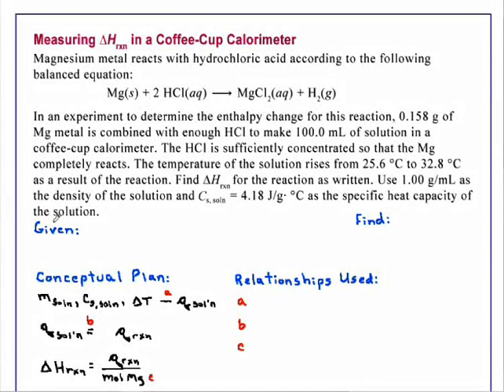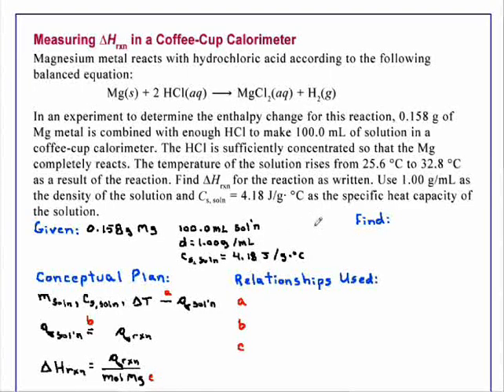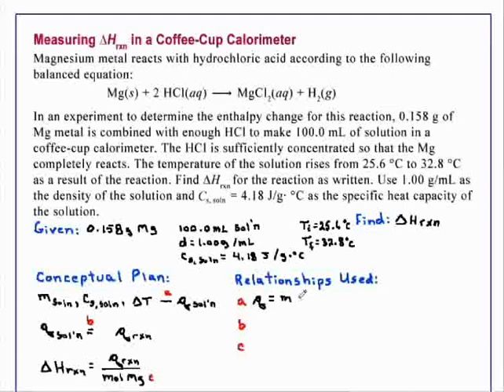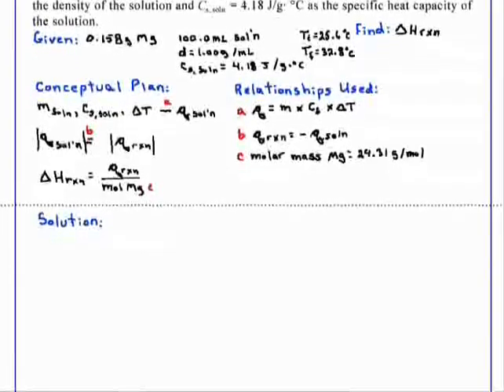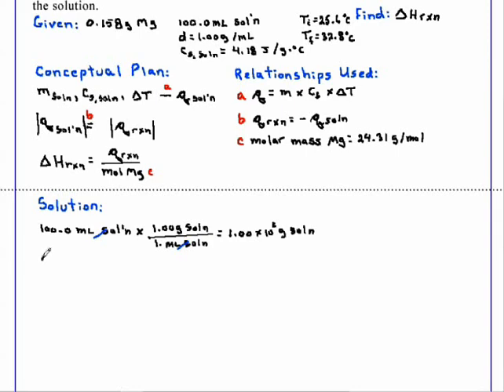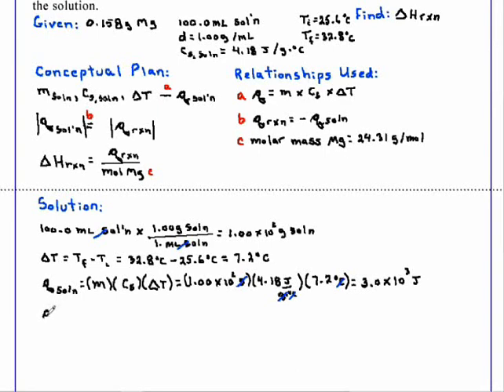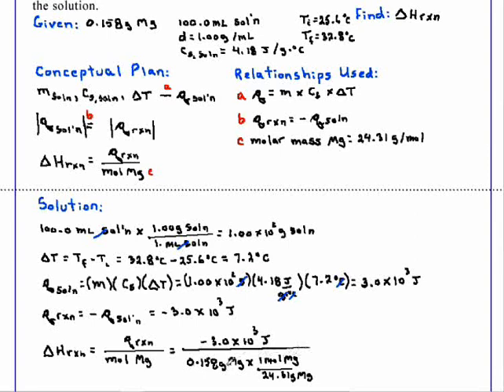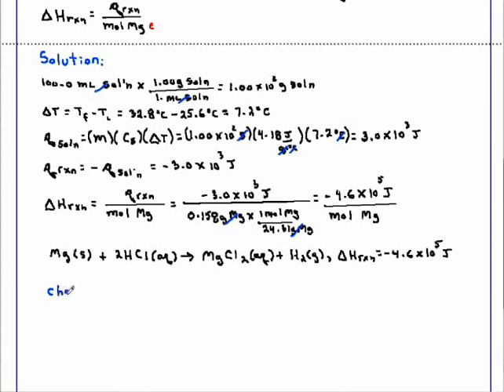Measuring ΔHrxn in a Coffee Cup Calorimeter Chemistry